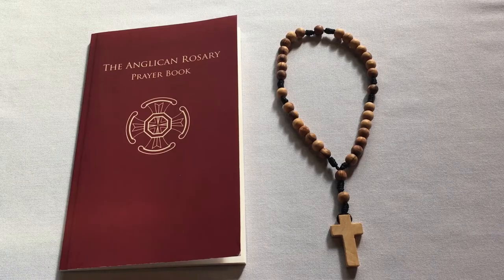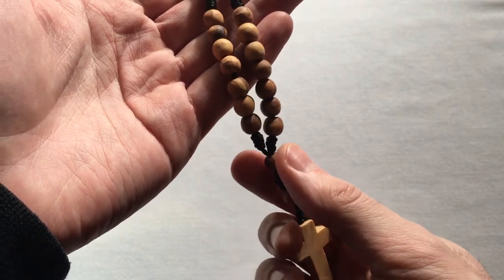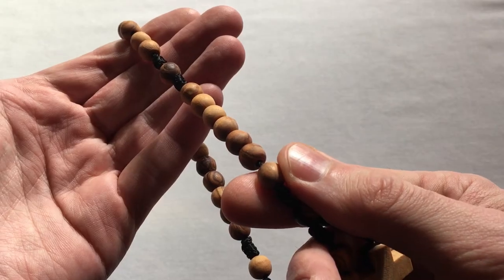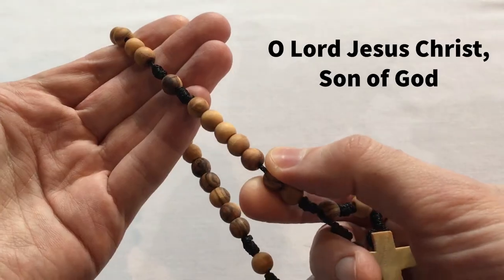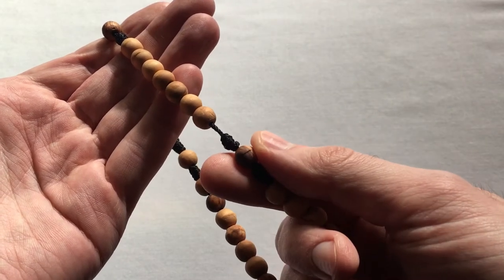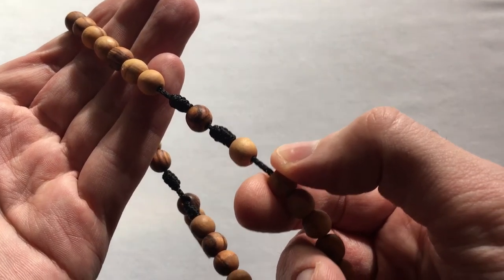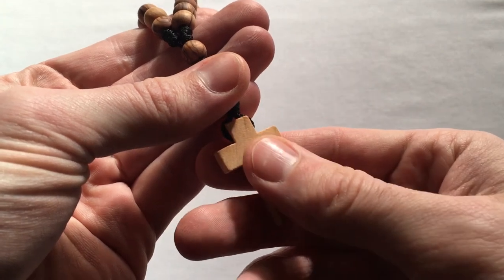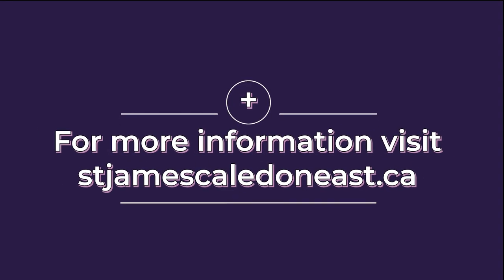Learn to Pray the Anglican Rosary #2 - The Jesus Prayer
Learn the ancient Jesus Prayer and how to pray it while breathing intentionally.